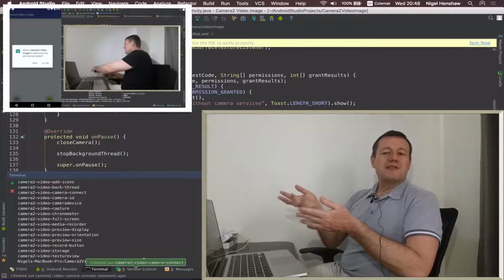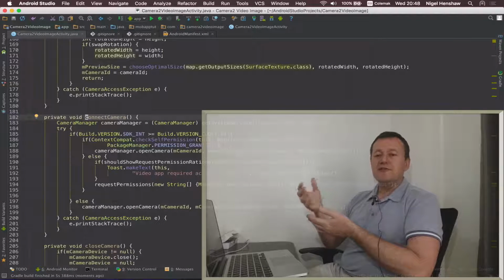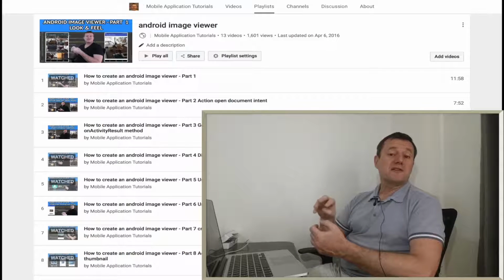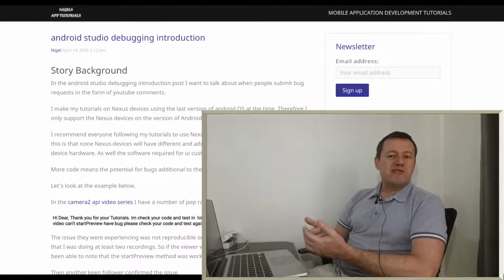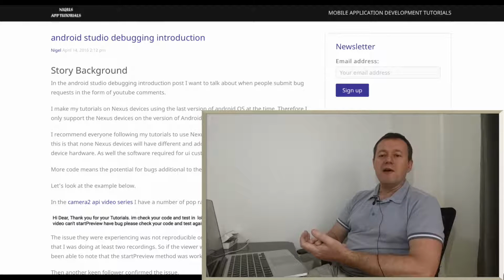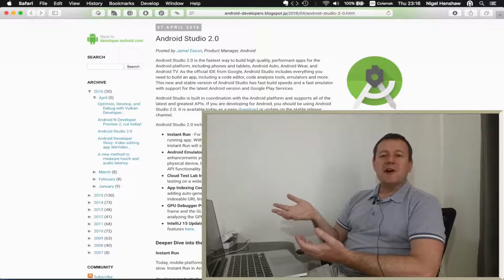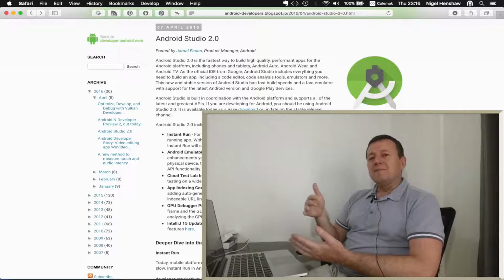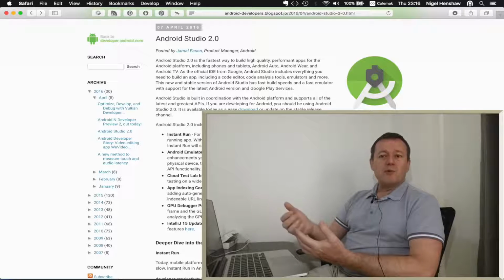Mobile application tutorials weekly wrap-up - week 15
News and announcements from mobile application tutorials for week 15.